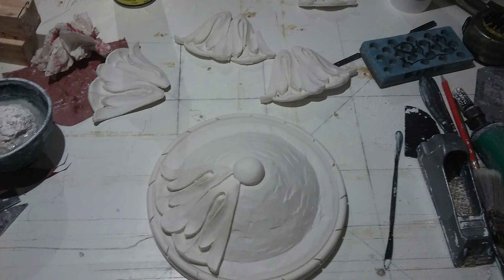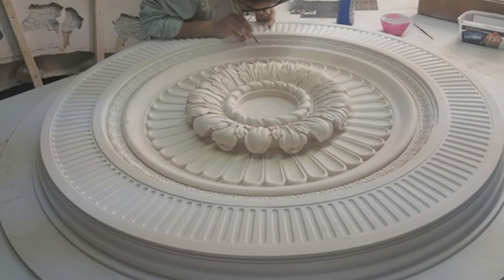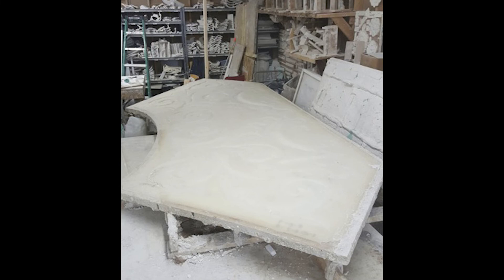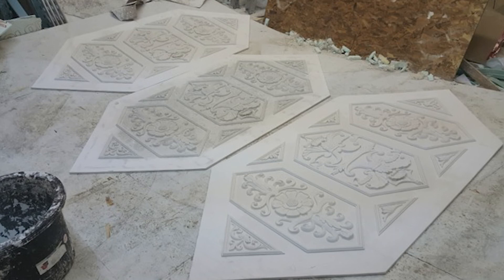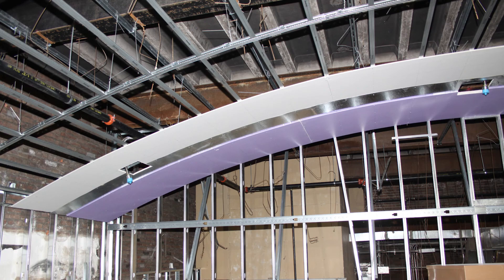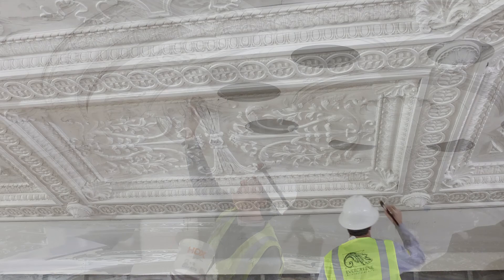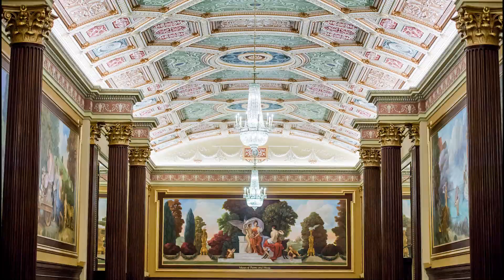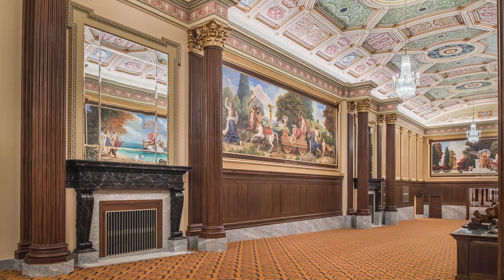Ohio Theatre Lobby Restoration PART IV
Part 4 of a 4 part series about the restoration of The Ohio Theatre's George Gund Foundation Lobby.